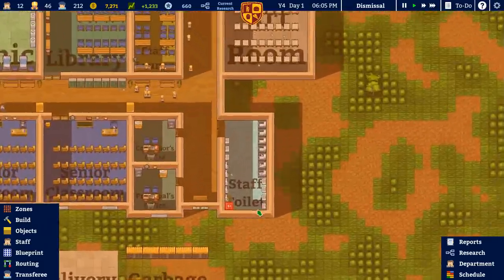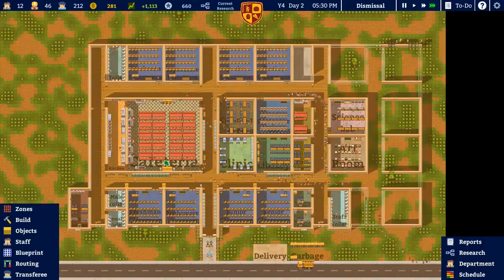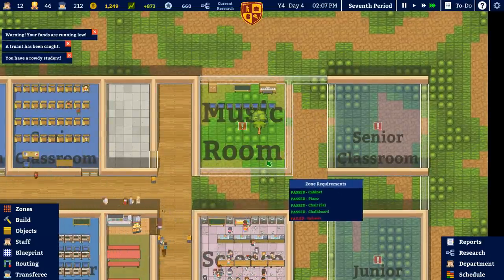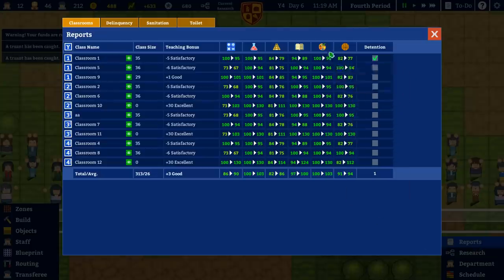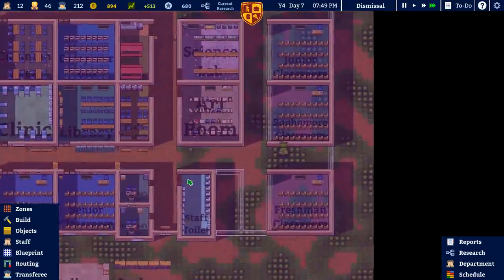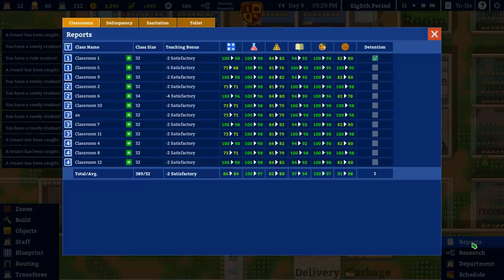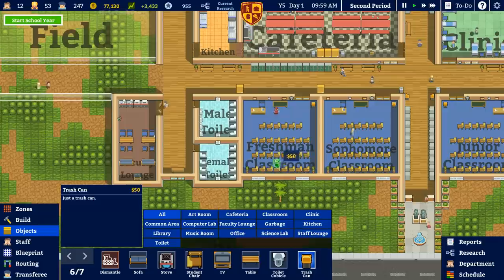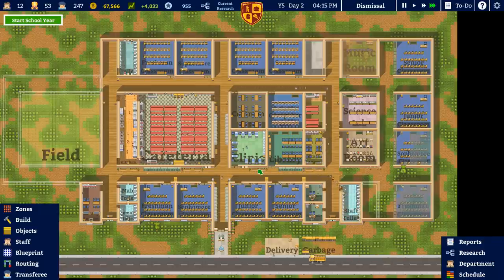Academia School Simulator #7 - BUILDING A FIELD